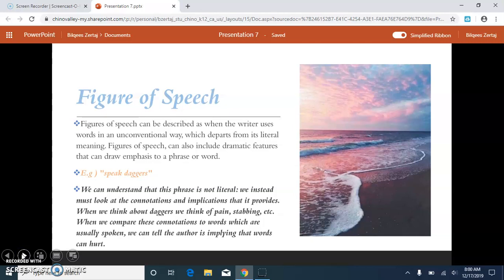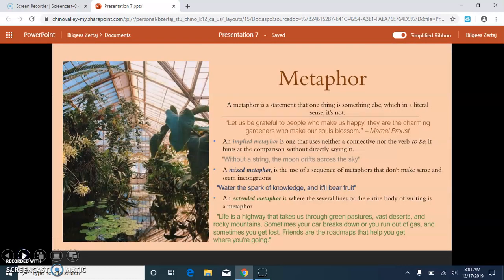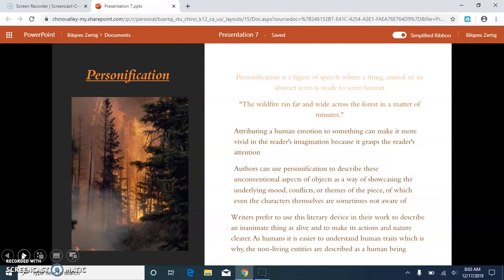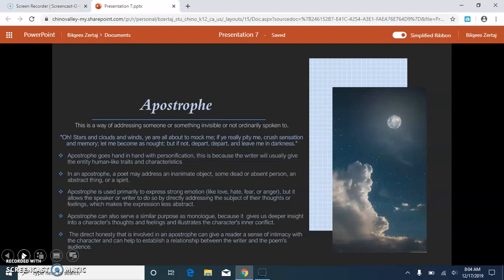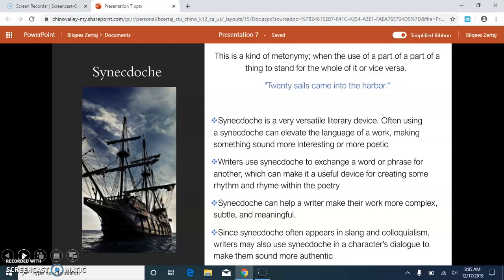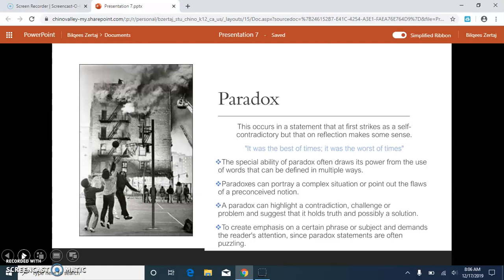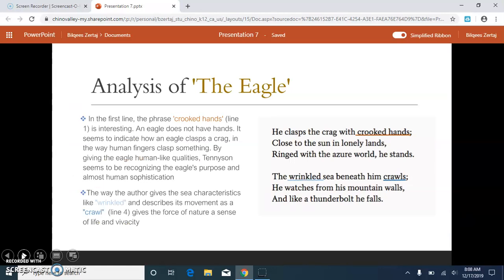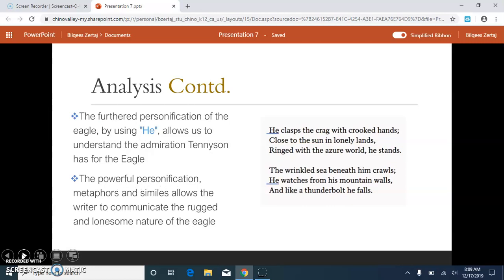How to Examine Figures of Speech in Poetry